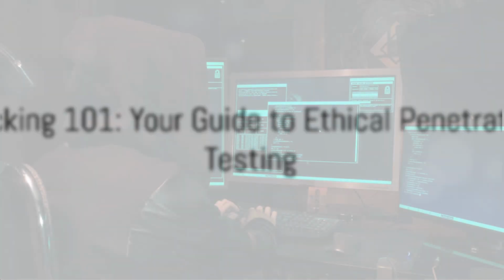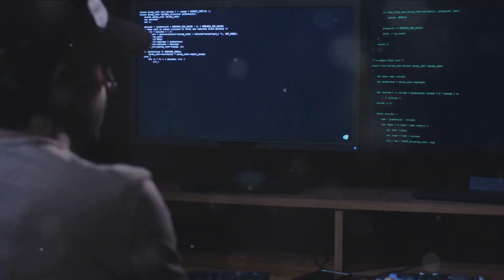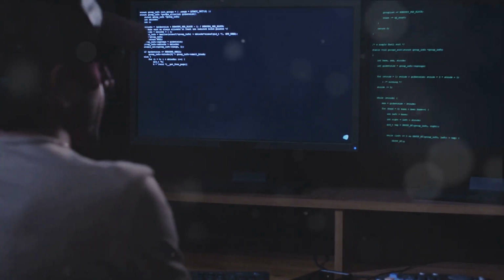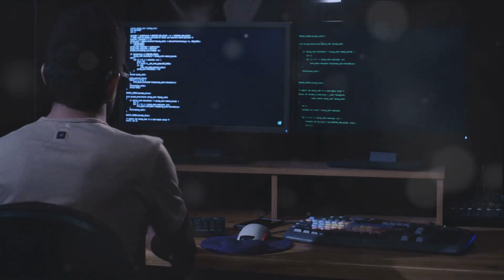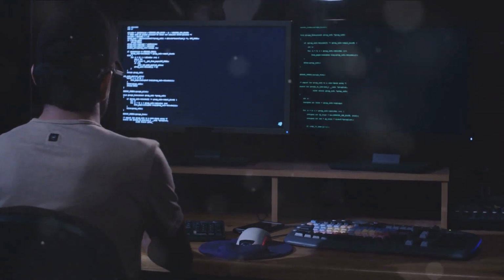Beginner's Guide to Penetration Testing